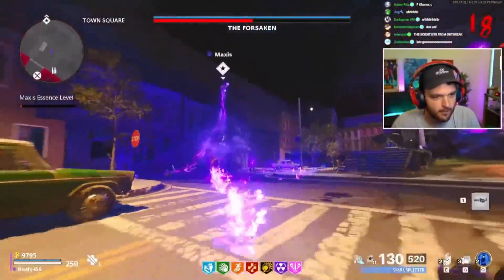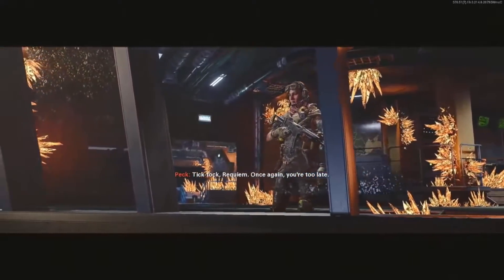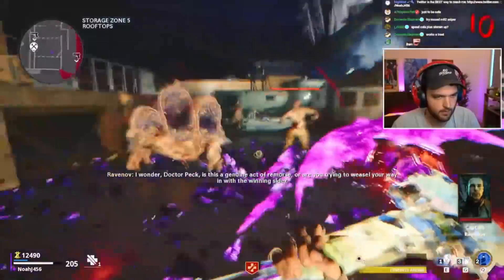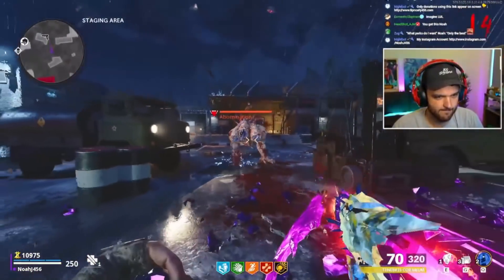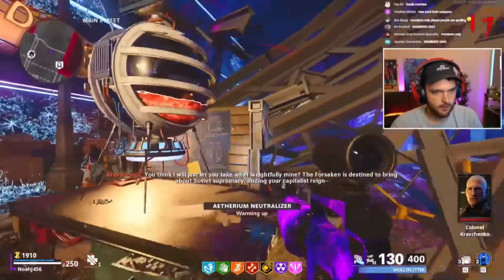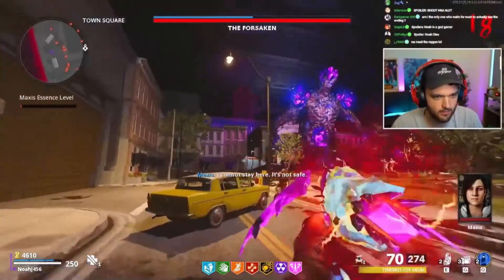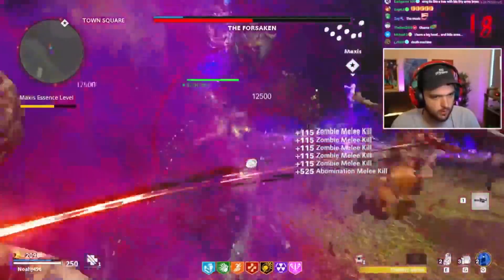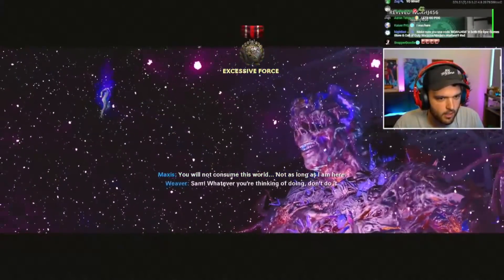COLD WAR ZOMBIES - FULL FORSAKEN EASTER EGG TUTORIAL! (EASY GUIDE)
The FULL "Forsaken" DLC 4 Easter Egg Tutorial Guide, telling you how to beat the boss!
NOTES: Nothing yet! Just remember to like! :)

Charity Raisings:
1st Place YouTube Warzone Tournament for Hire Heroes USA: $100,000
Total: $434,030.67

-NoahJ456